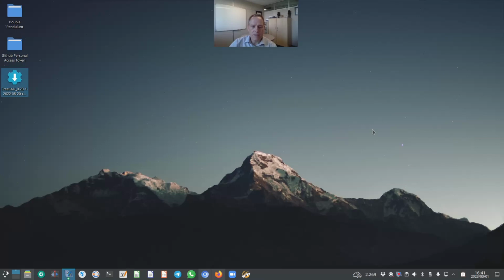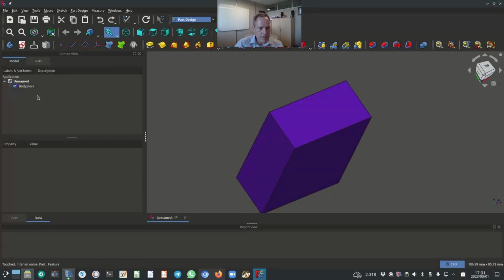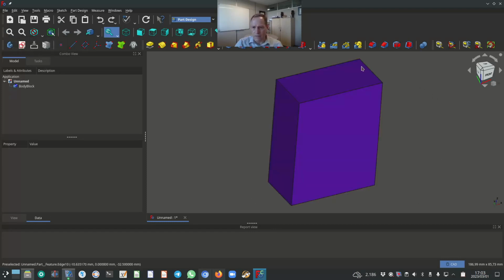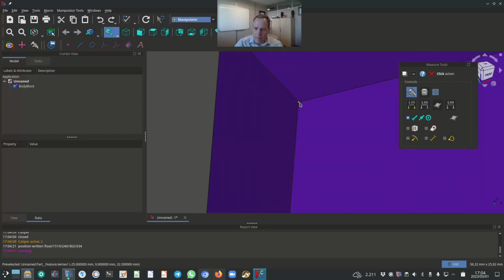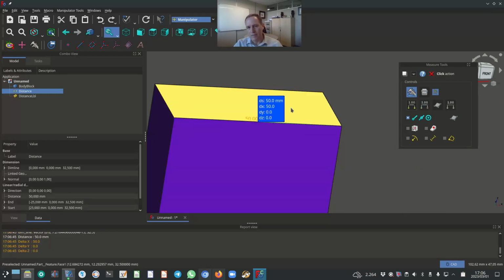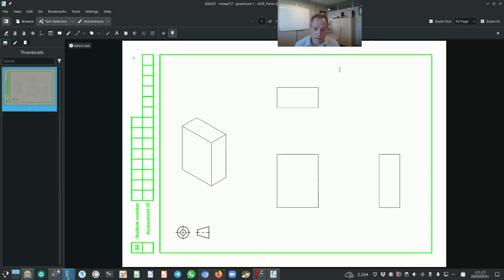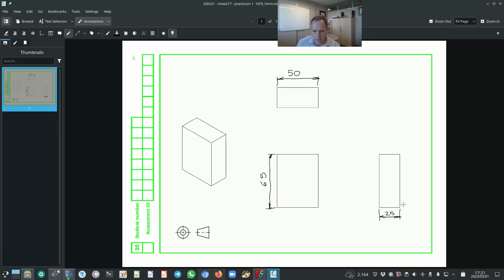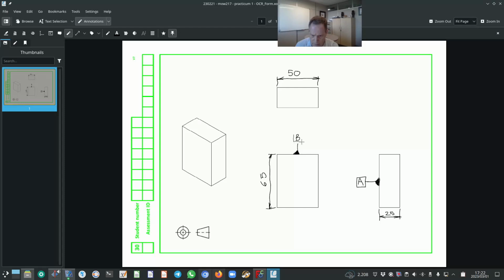230301 mow217 practicum 1